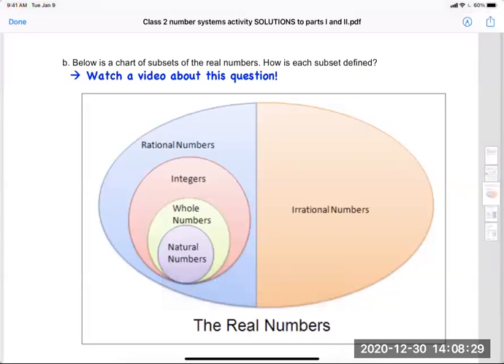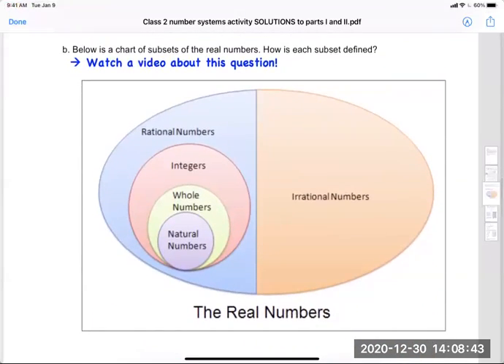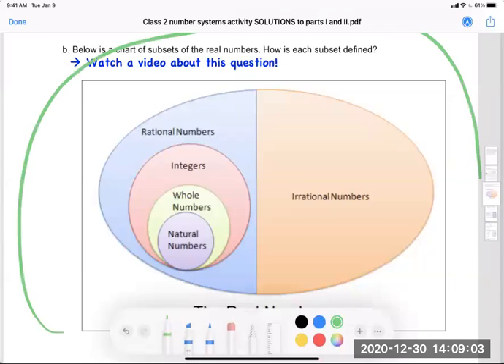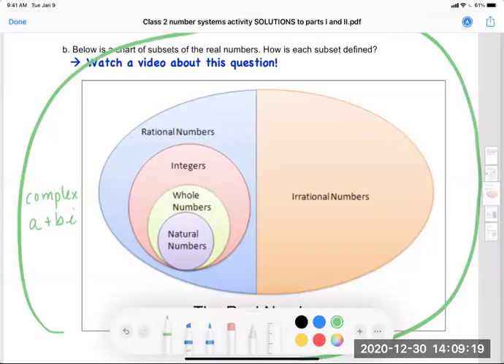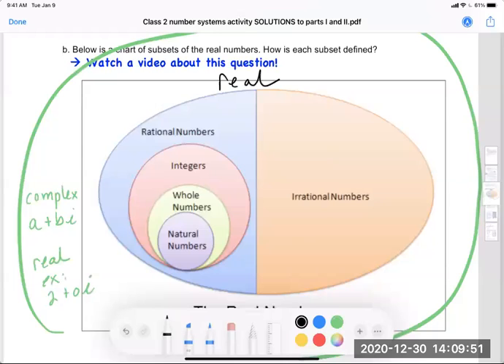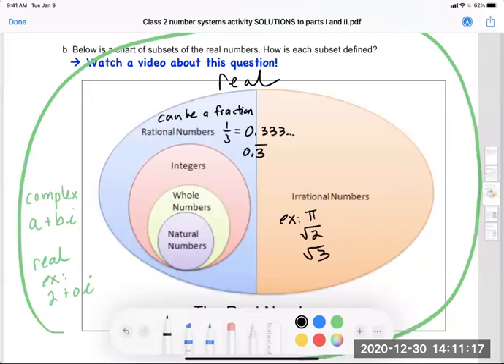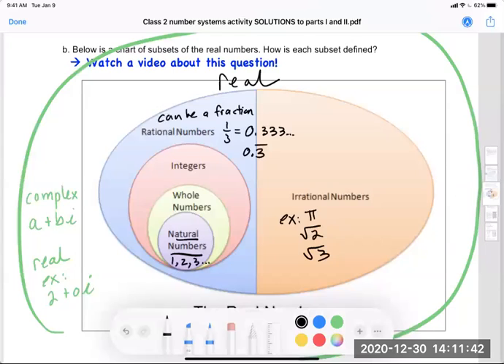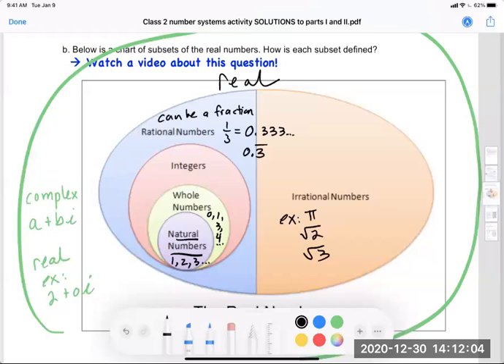Math 120 class 2 NS act Part I #4